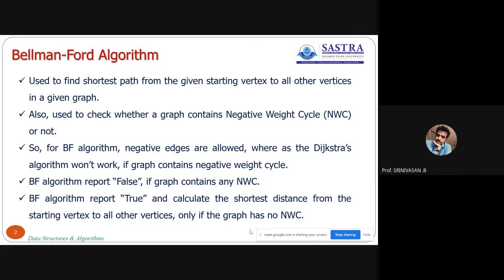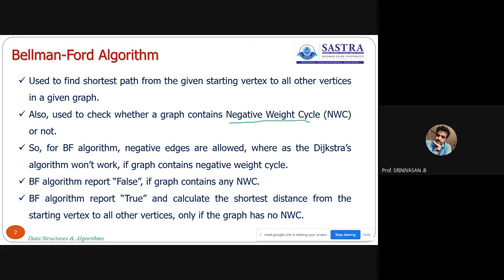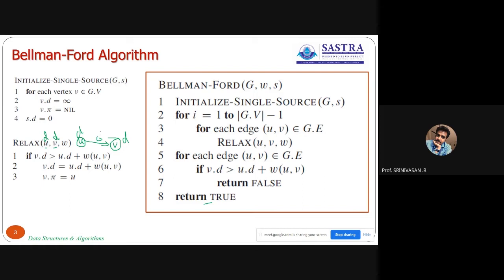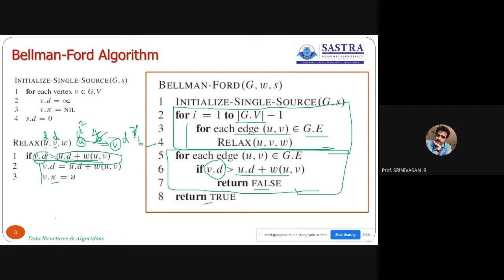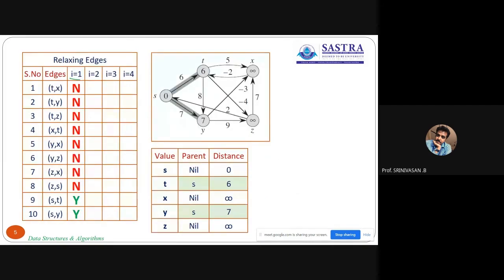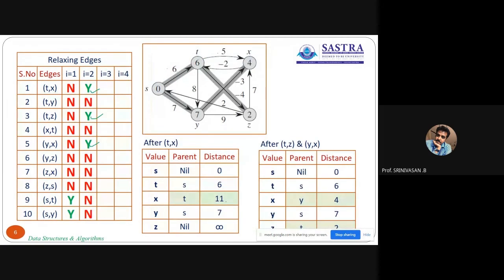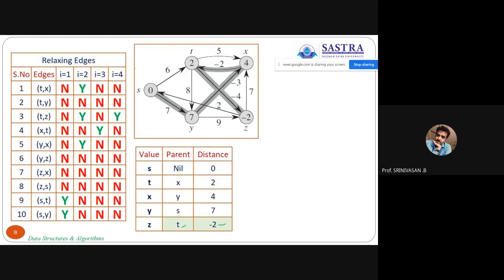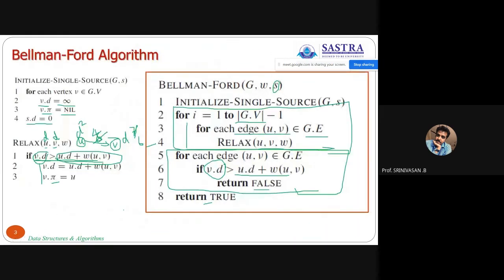Graph - Part8 - Bellman Ford Algorithm - Shortest Path